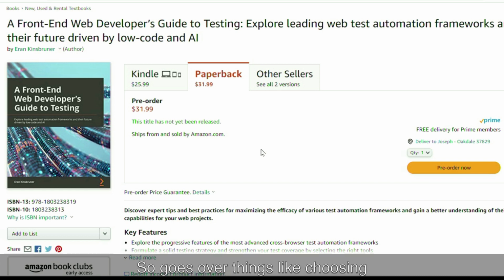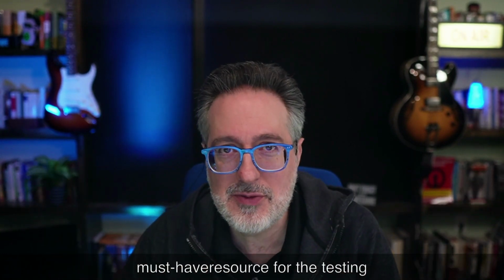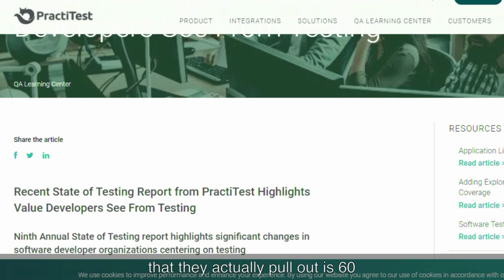Open-source Salesforce Testing & Cloud Tools TGNS36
Want to know a free, open-source test tool for automating SaleForce apps? Why is Choas engineering becoming a hot area? Do you know that modeling is a great way to help your security testing efforts? Find out the answers to these and other end-to-end full pipeline DevOps, automation, performance, and security testing in this episode of the test guild news show for the week of March 27

Time stamps:
0:23 Applitools Free Trial
0:55 Eran Book
1:44 TestZeus
2:45 Automation Mitigation
3:19 Lightlytics
4:41 PractiTest Survey
5:37 Citrix Perf Webinar
6:12 ChaosNative
7:31 ForAllSecure
8:07 Secure Code Warrior
9:00 Security modeling